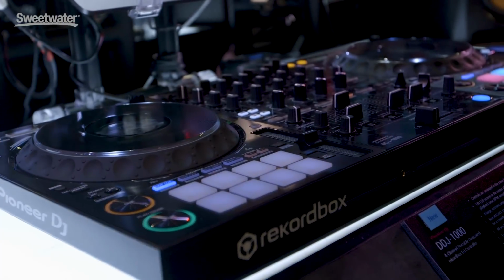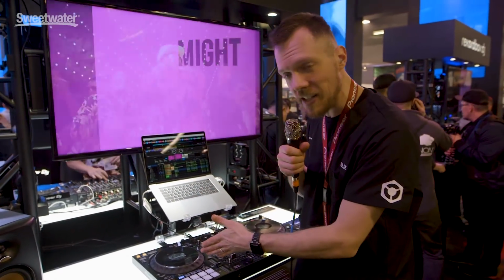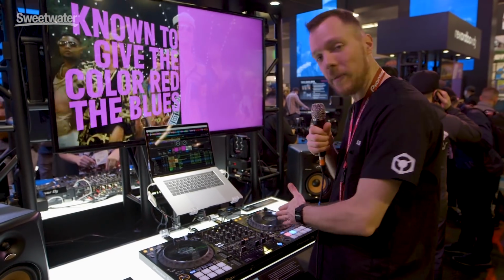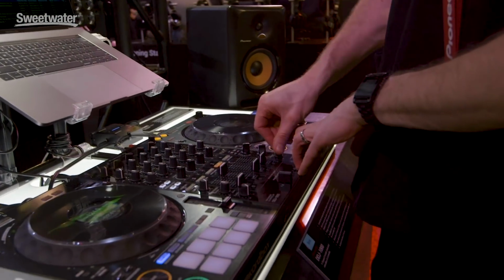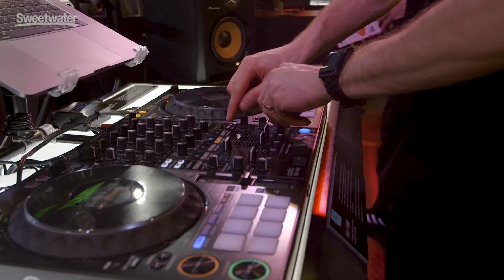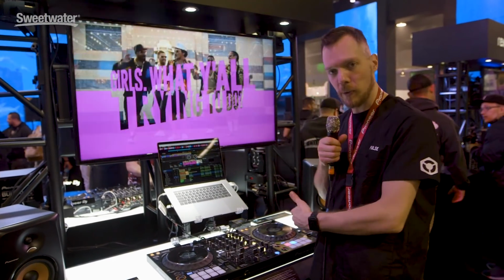Pioneer DJ DDJ-1000 4-deck rekordbox DJ Controller at Winter NAMM 2018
Sweetwater stops by the Pioneer DJ booth at Winter NAMM 2018 to check out the DDJ-1000 rekordbox DJ controller.

The Pioneer DJ DDJ-1000 controller is designed from the ground up to give you comprehensive control over rekordbox DJ software. DDJ-1000 has everything you need to perform at events and parties, including two full-size jog wheels with On Jog Display, 14 Beat FX, and 16 multicolored performance pads. Using rekordbox DJ software's Related Tracks feature, you'll quickly be able to find tracks that flow well with the tune you're currently playing. Compact and portable, the DDJ-1000 controller combined with rekordbox DJ software is a sweet setup for mobile DJs.

DJs at Sweetwater love the feel of the Magvel crossfader, based on the Magvel Fader Pro from the DJM-S9 pro battle mixer. Pioneer DJ has updated the Magvel fader for the DDJ-1000, to offer even more durability and nuanced control. Also, the software processing for jog wheel and crossfader operation has been refined for greatly reduced latency, creating a faster and more intuitive feel than ever.